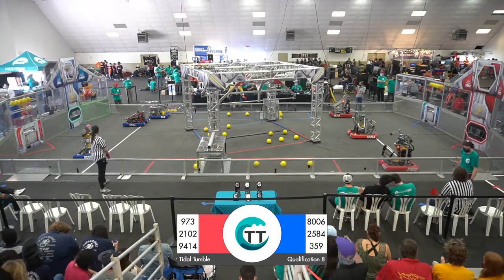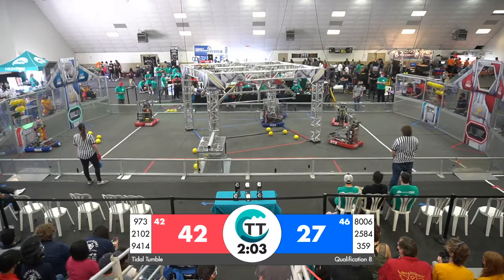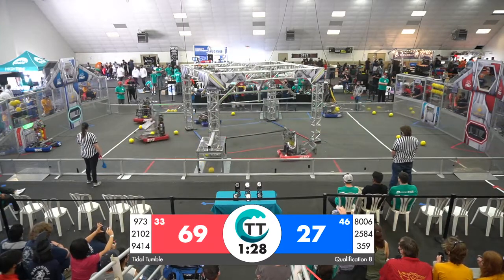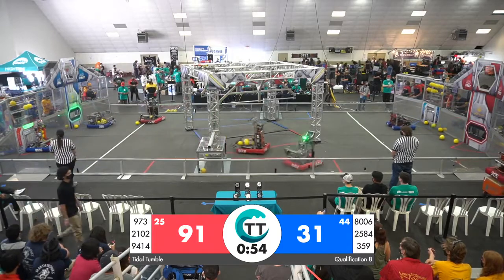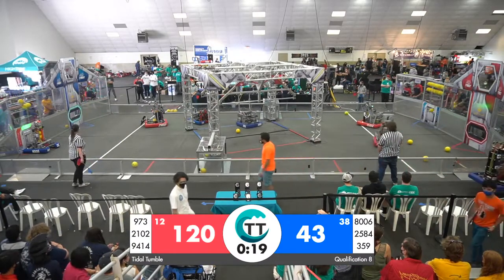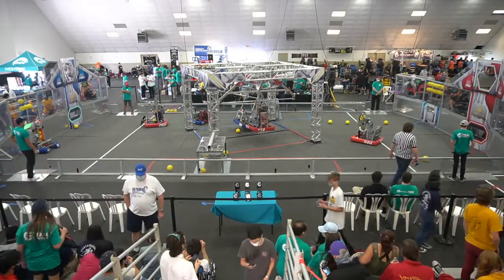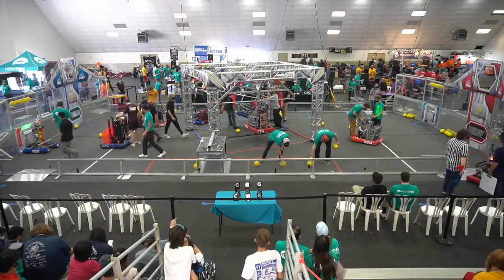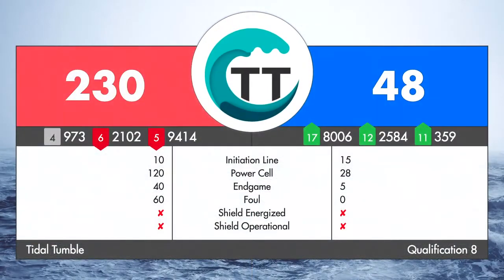QM8 2021 Tidal Tumble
Tidal Tumble 2021 from Ventura, CA October 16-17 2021 hosted by FRC 4414 HighTide